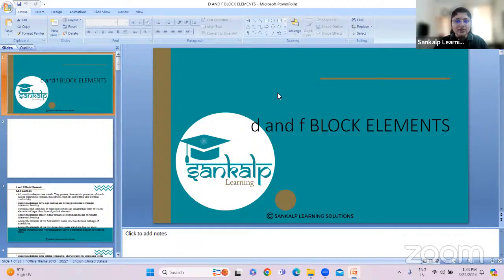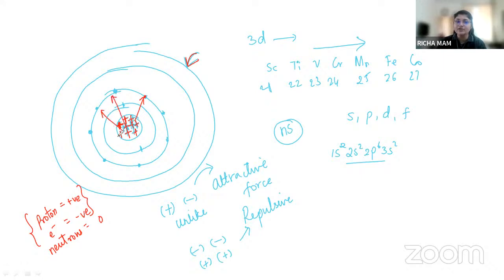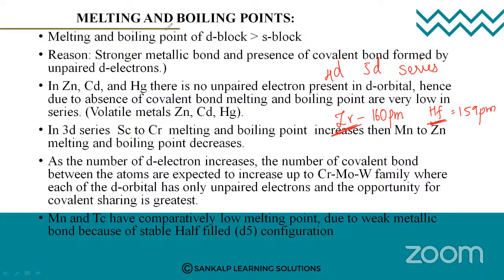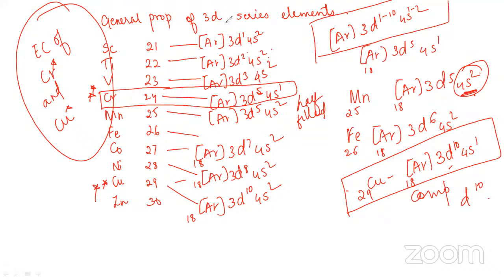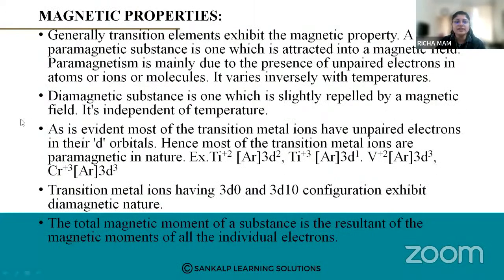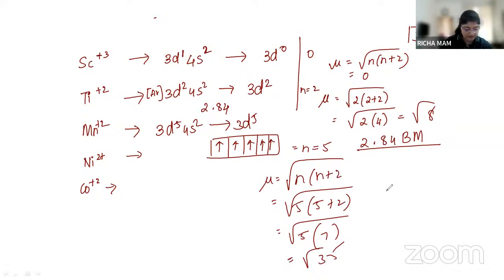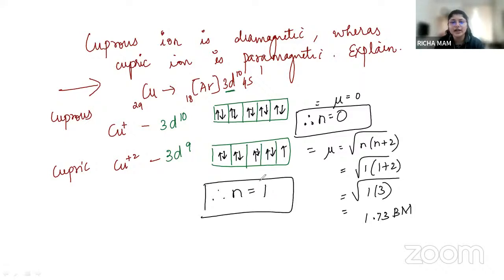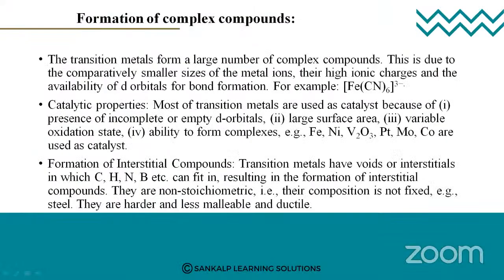Electronic configurations of the d- block Elements - Session 66